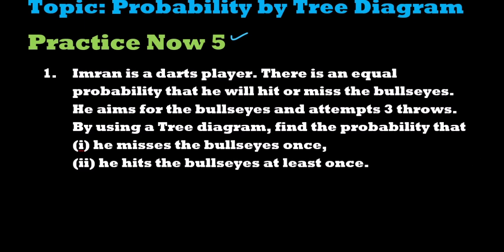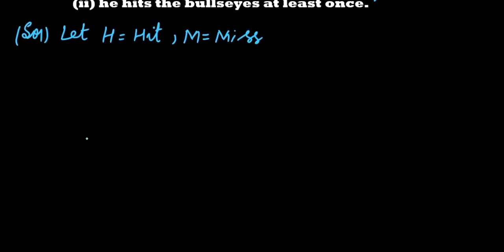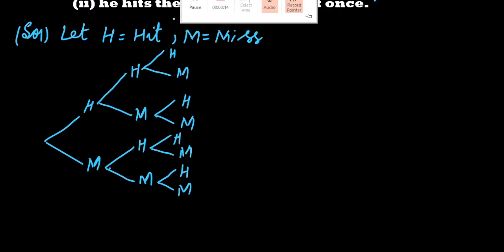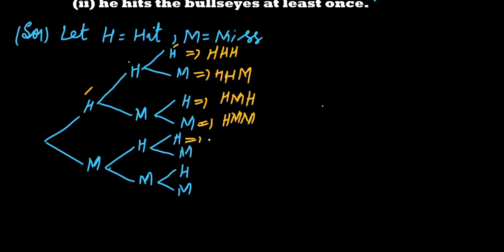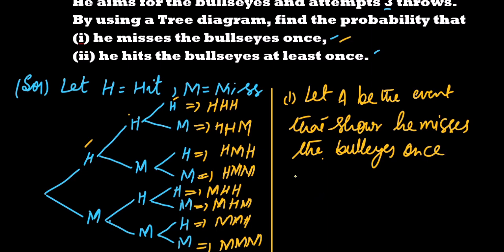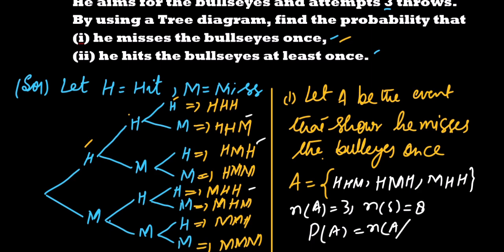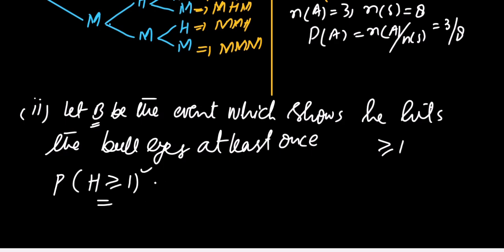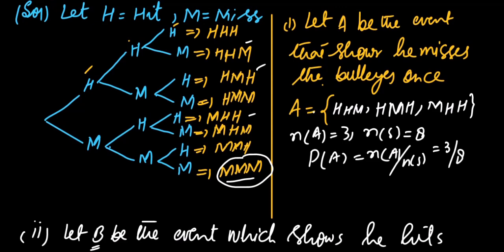7. Tree Diagram | Probability and combined event | Practice Now 5 | New Syllabus Math | O Level Math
O-Level Mathematics in English Language || Mathematics D, GCE-4024, IGCSE-0580 || New Syllabus Mathematics (NSM)
Chapter: Probability and Combined Events
In this lecture I will discuss the concept of probability by using Tree Diagram by solving practice now 5 from the book 4 New Syllabus Mathematics series (NSM). This problem can be stated as
1. Imran is a darts player. There is an equal probability that he will hit or miss the bullseyes. He aims for the bullseyes and attempts 3 throws. By using a Tree diagram, find the probability that (i) he misses the bullseyes once,
(ii) he hits the bullseyes at least once.